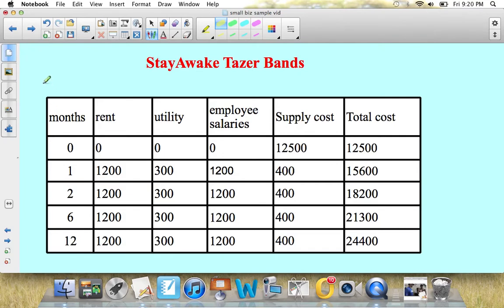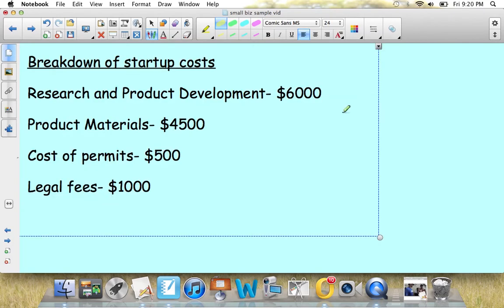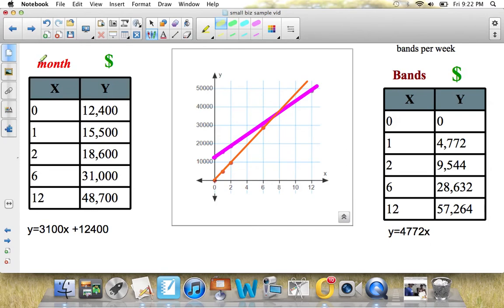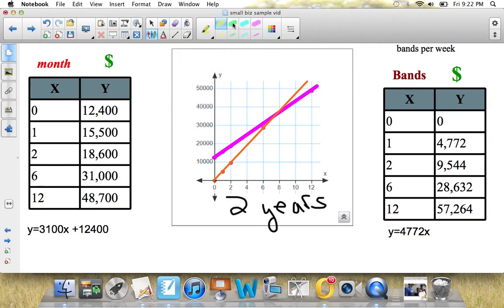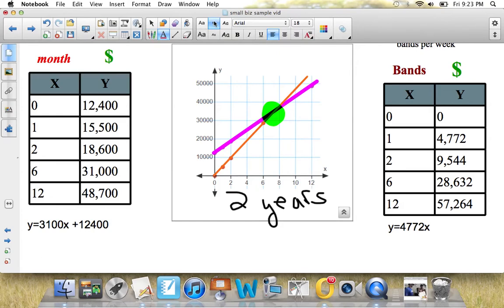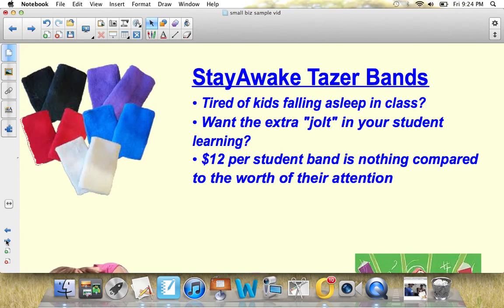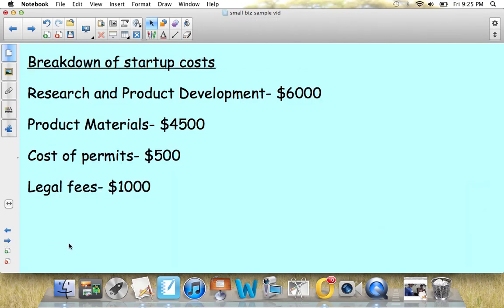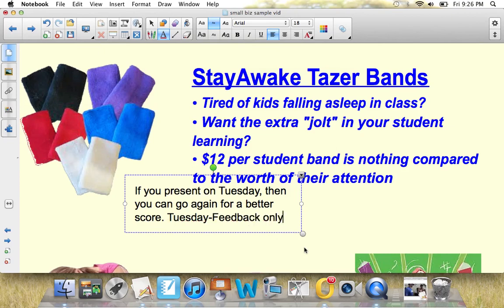Screen Recording 8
sbp suggestions